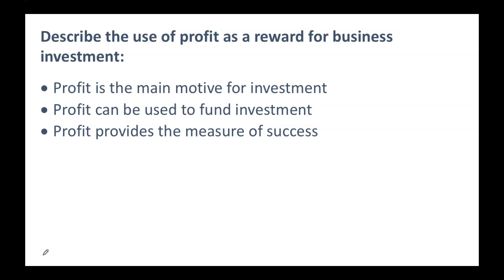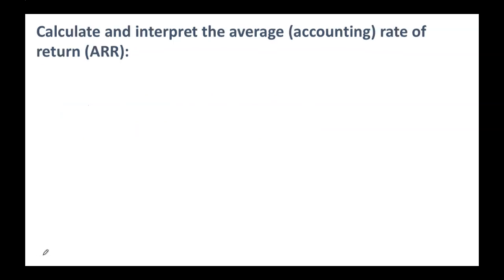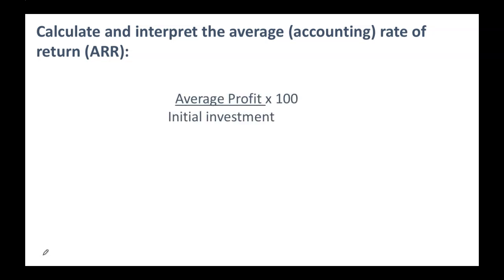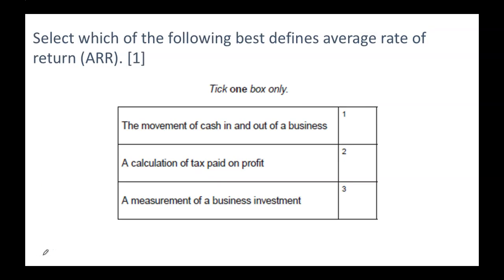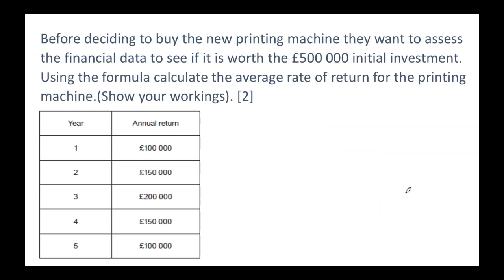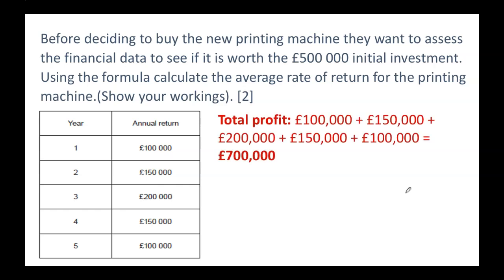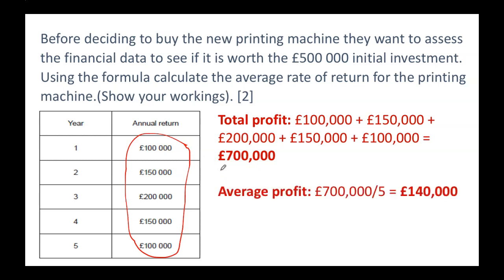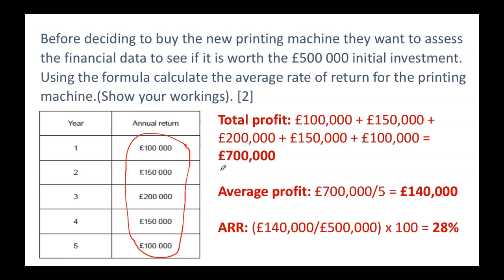Average Rate of Return - Eduqas/WJEC Business GCSE